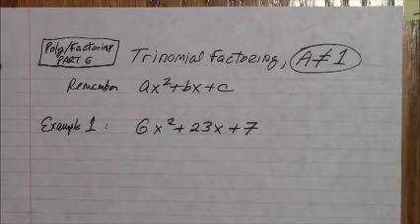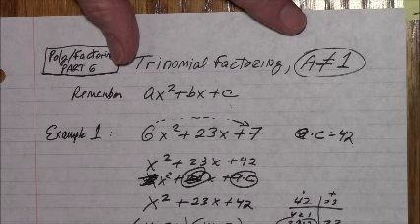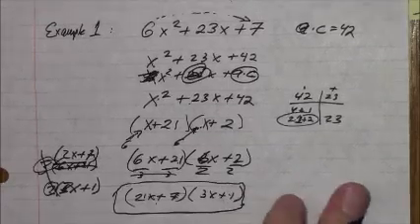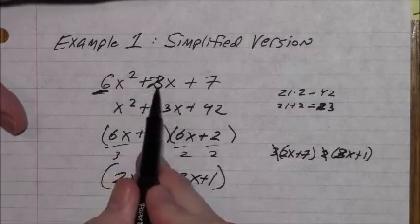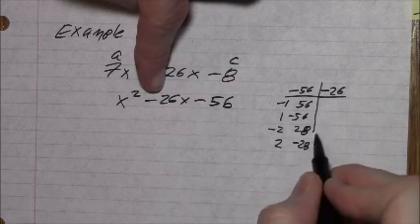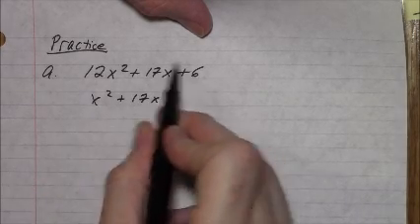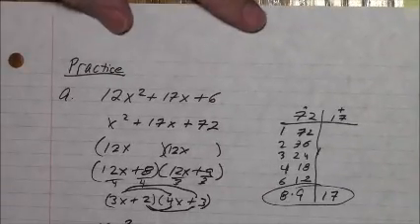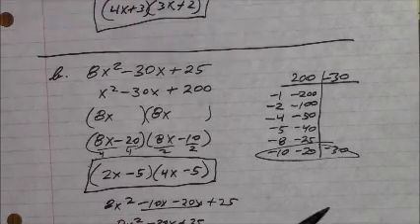PolyFactPt6 - A is not 1 - Different Method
Examples to support learning about polynomials and factoring techniques.